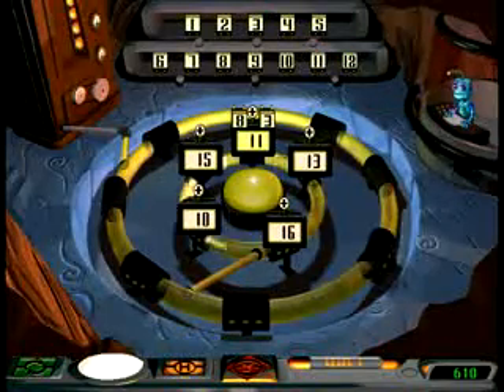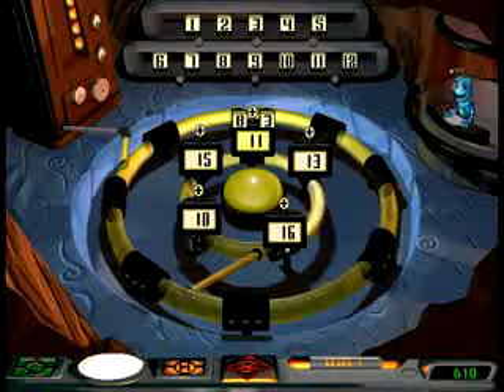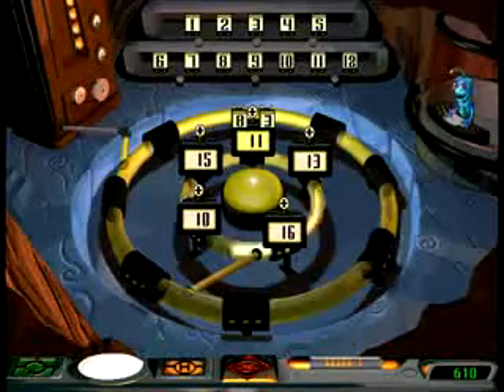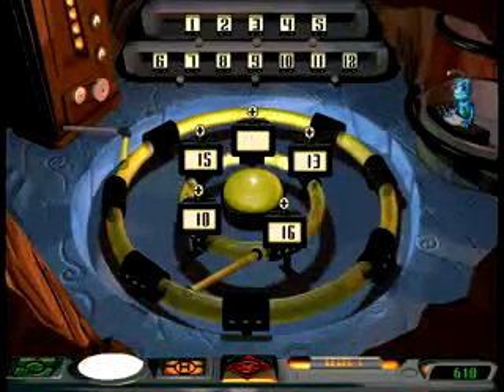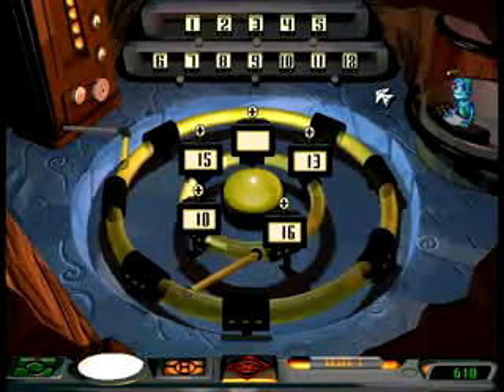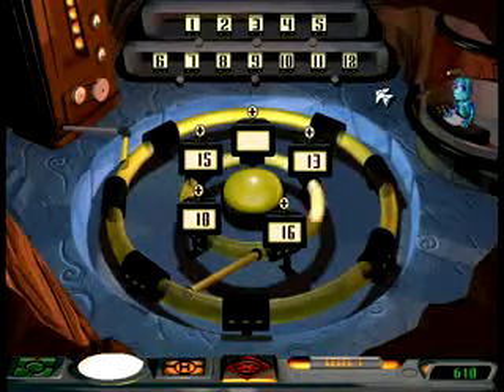JumpStart 3rd Grade - The Generator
Every time the power in the mountain went out, none of the games could be played until the player went to The Generator. The player returned the power by putting batteries in place, solving addition, subtraction, multiplication, or division problems.

This game and its characters are NOT mine.

Special thanks to my brother for helping me record this.